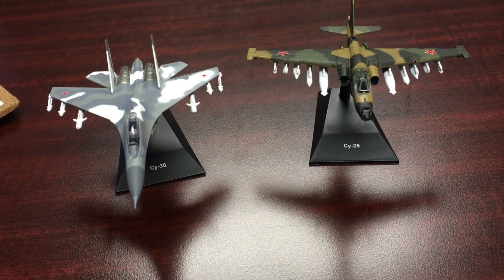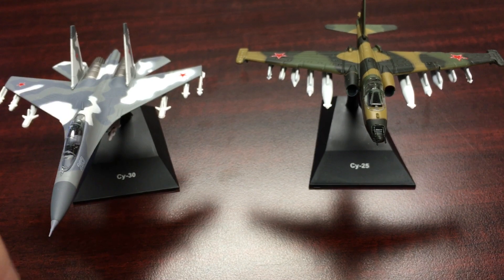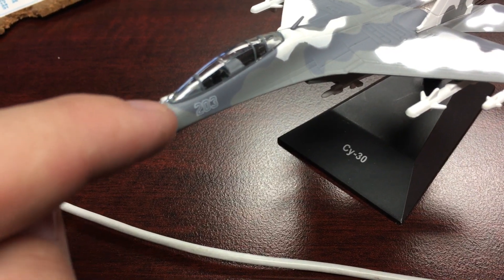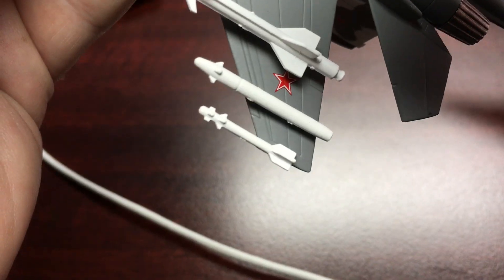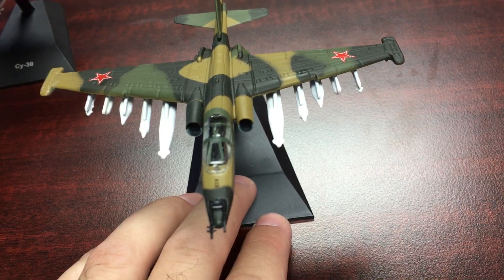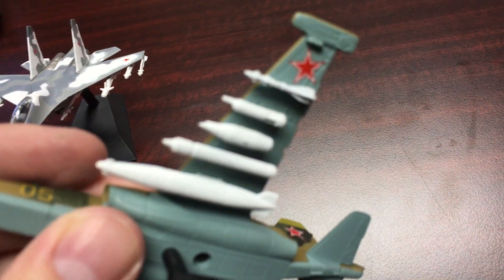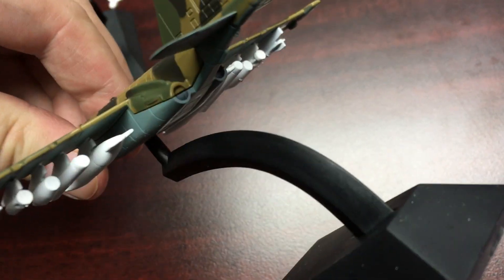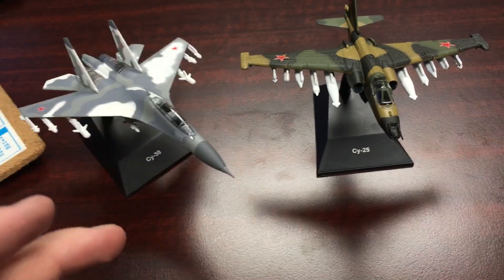DEAGOSTINI 1/144 SU-30 / SU-25 DIECAST MODEL REVIEWS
A LOOK AT THE 1/144 SCALE SU-25 FROG FOOT AND THE SU-30 FLANKER MODELS